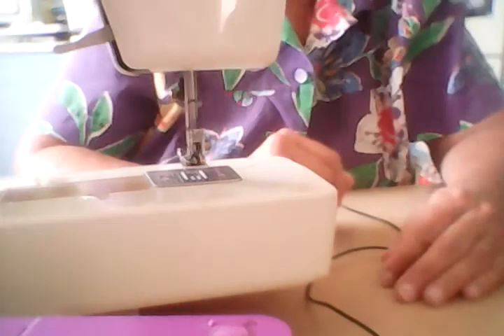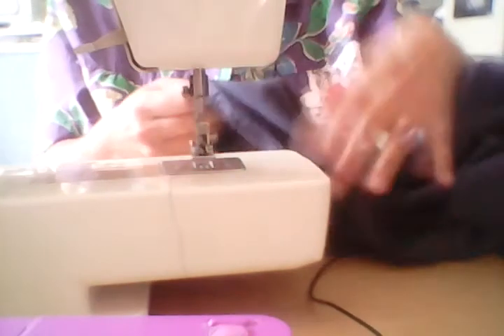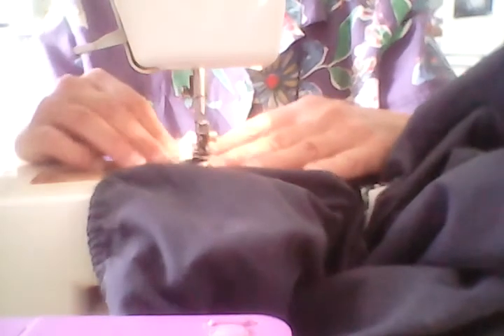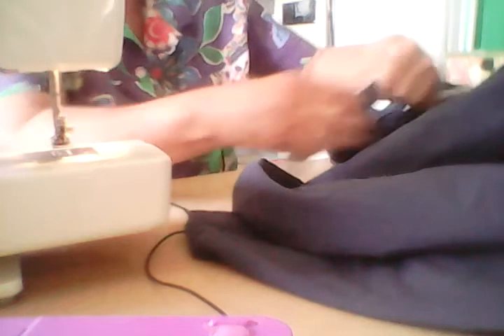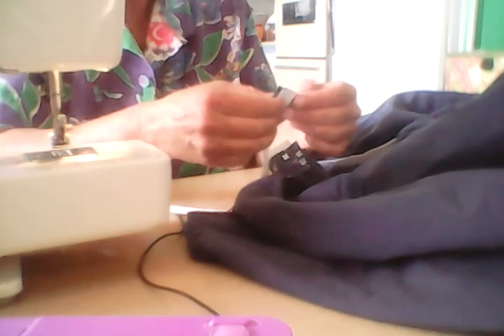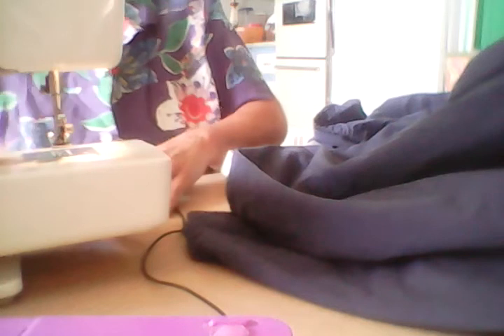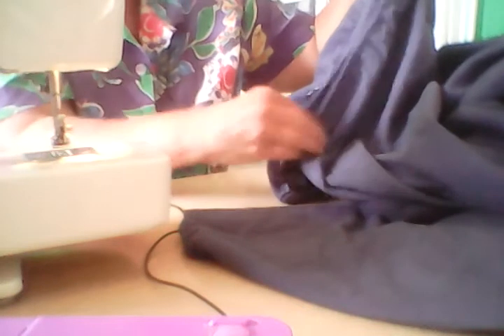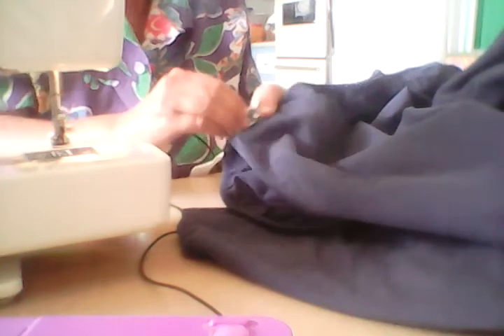Make a fited sheet fit better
Make a fitted sheet fit better